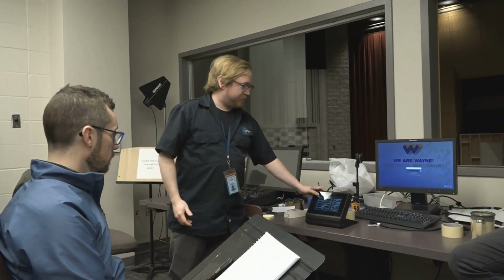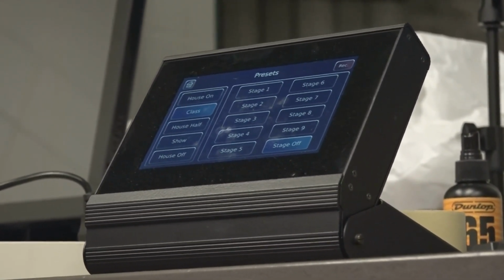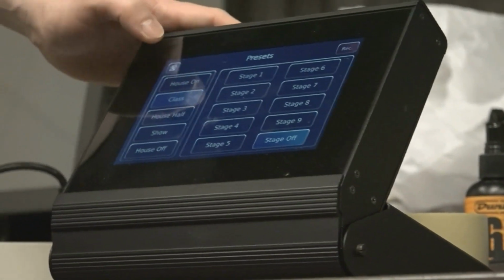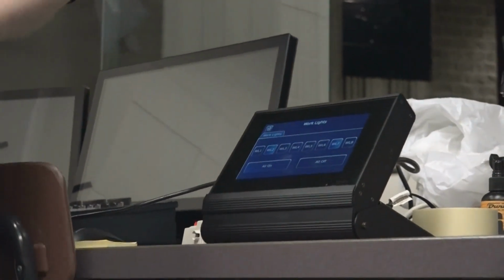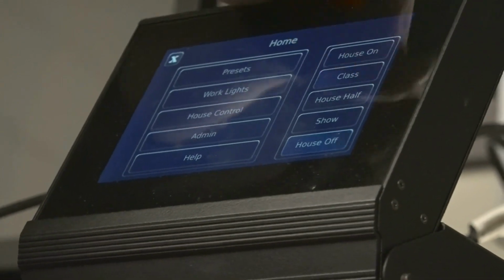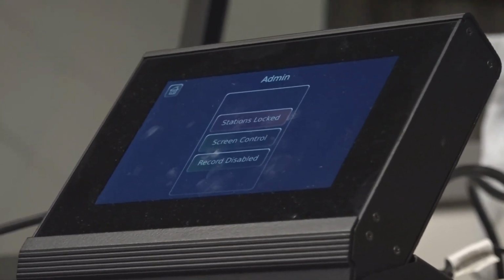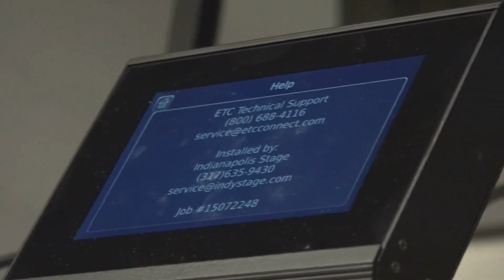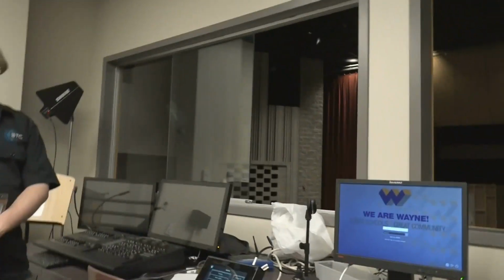Theater Booth Light Training Ben Davis Theater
Training Video for the lighting system in the Ben Davis High School Theater
Spring 2023